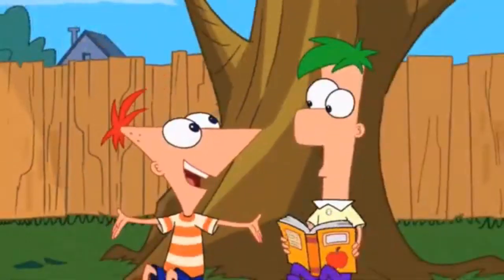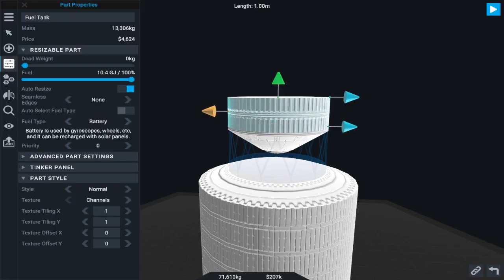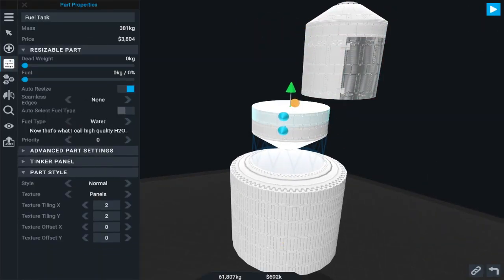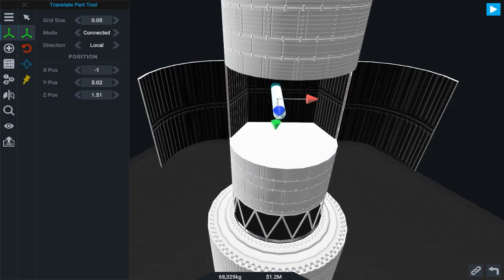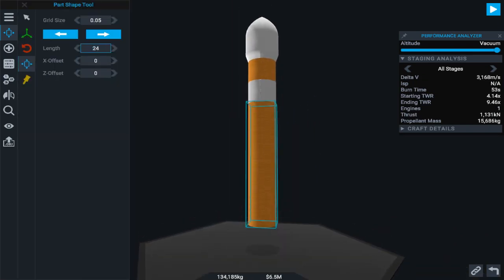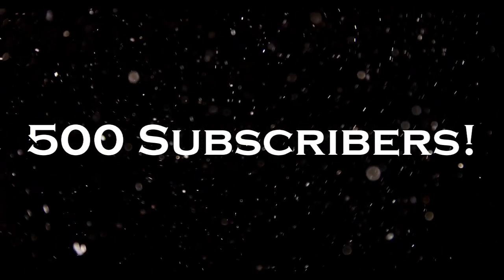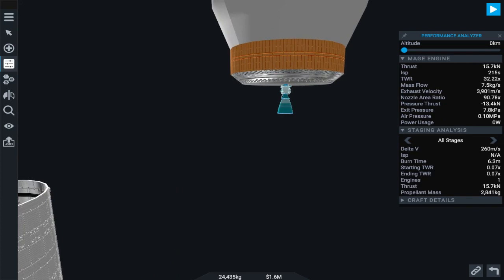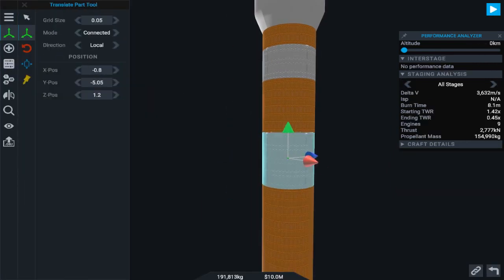Violating the Geneva convention and the 1967 Space Weapons Treaty in SimpleRockets 2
We violate several international treaties and UN resolutions today by building and launching a space laser! Hopefully, the FBI won't harass me for this.